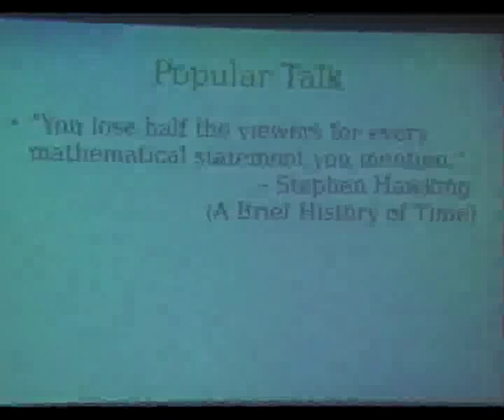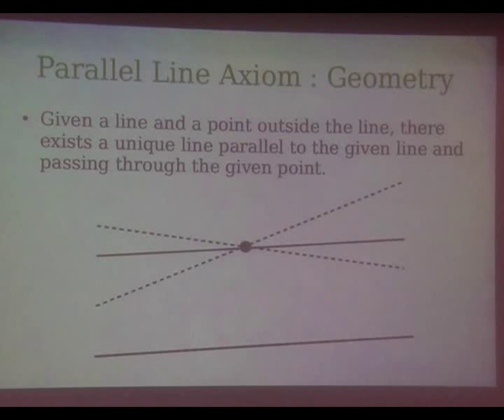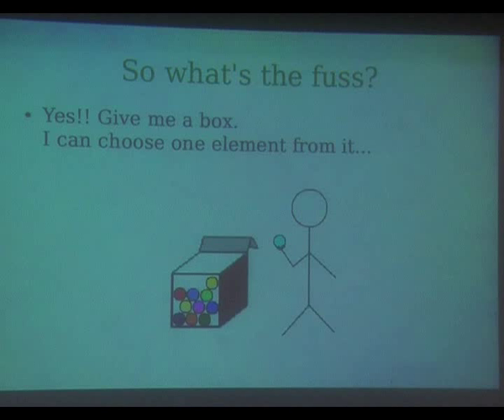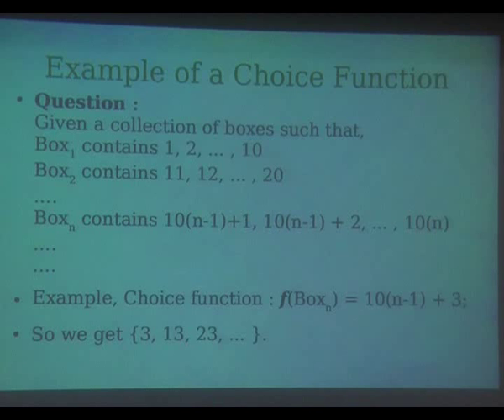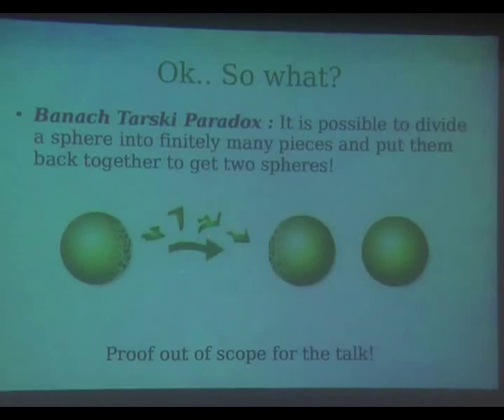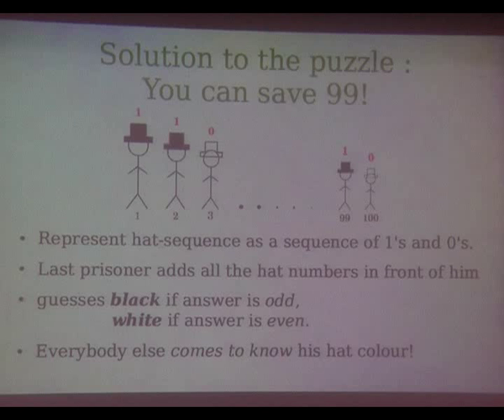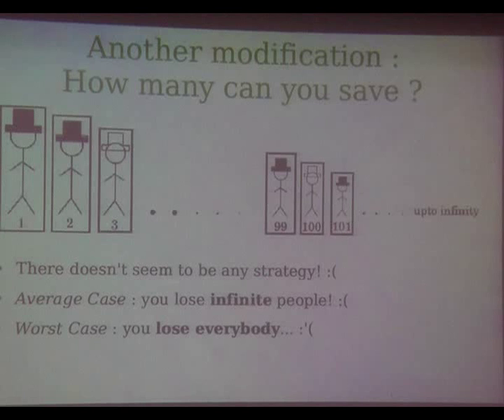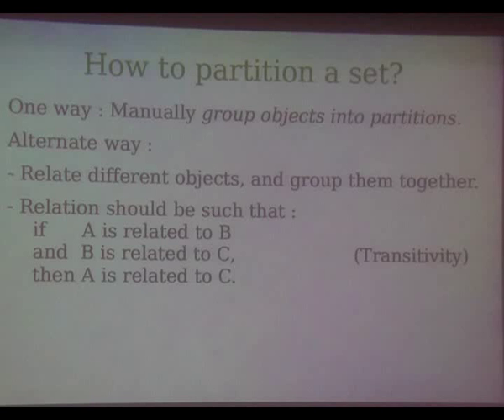Axiom of Choice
'Axiom of Choice' by Pritish Kamath. What happens when Axioms - seemingly self evident statements, lead to weird contradictions?

This talk was a part of the 2nd Annual Seminar Weekend organised by the Students' Technical Activities Body (STAB), IIT Bombay on 19th March, 2011.